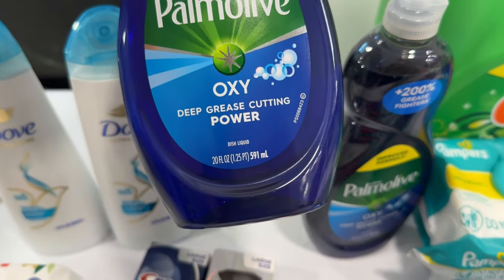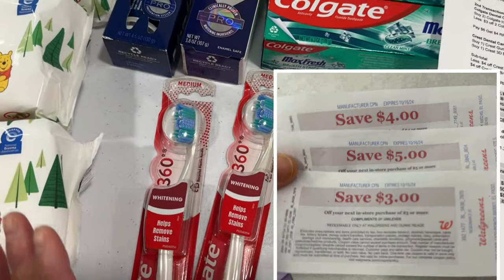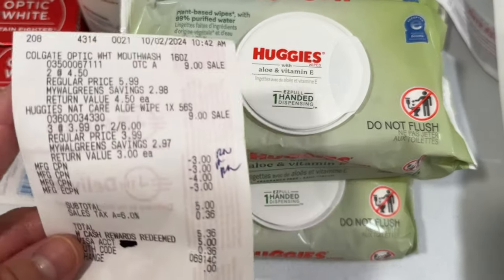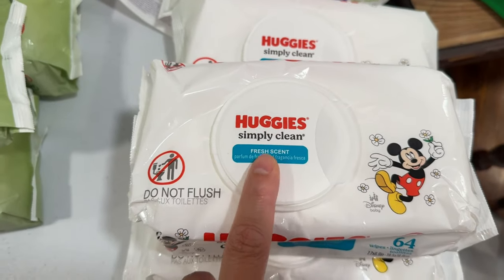WALGREENS COUPONING HAUL 9/29- 10/05 DEALS /WALGREENS EASY FREBIE DEALS * HUGGIES RR STILL PRINTING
WALGREENS 9/29 -10/05 DEALS GOOGLE DOC. PRINTABLE LIST

Please follow or DM Gfamily Ramos in their facebook page if you want to order a coupons.